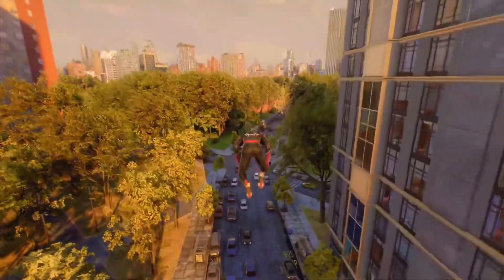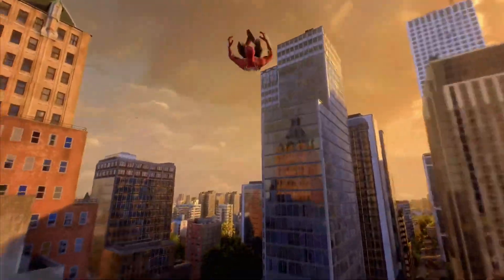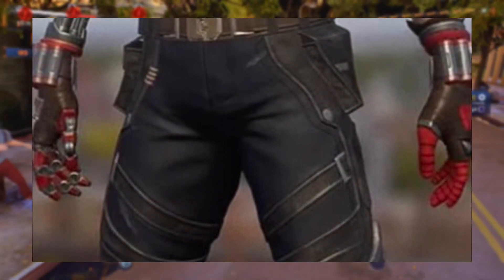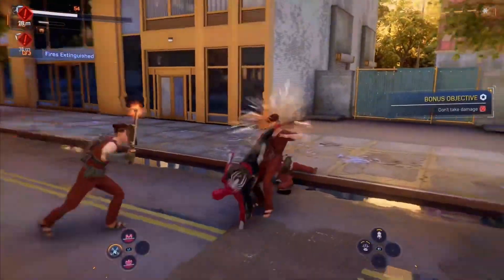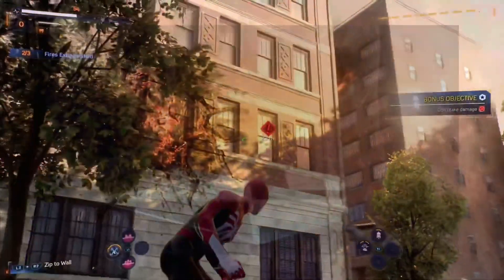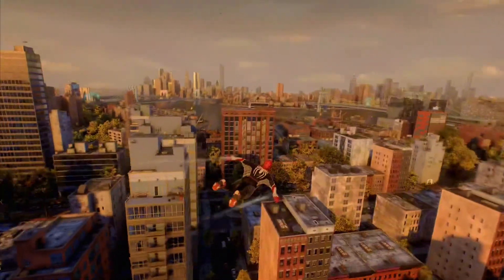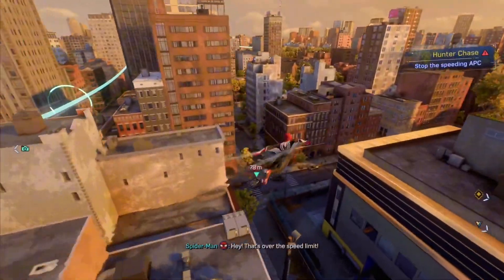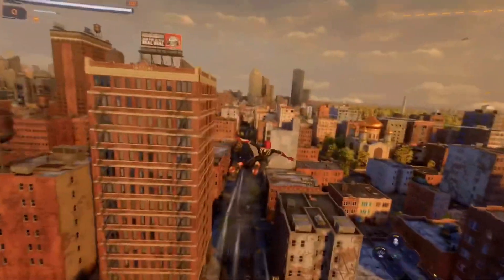Top 5 ALTERNATE Suits In Marvel’s Spider-Man 2!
If this is the type of Marvel / Spider-Man / MCU content you love watching & have any suggestions for similar videos, make sure to leave the doen in the comments bellow, let’s have a discussion bellow about our favourite web-head! 🕷️🕸️

Don’t forget to show your support by sharing this with all your friends 🤟

Turn on those notifications to keep up to date with the latest Spiderman content here on the channel! 🕷️🫶